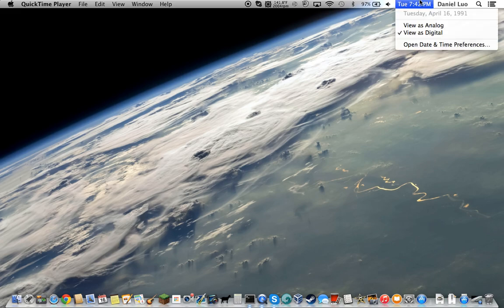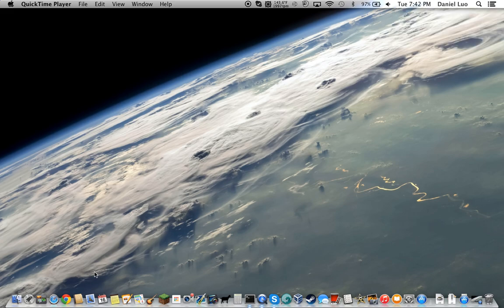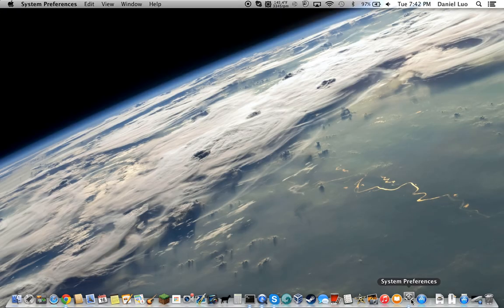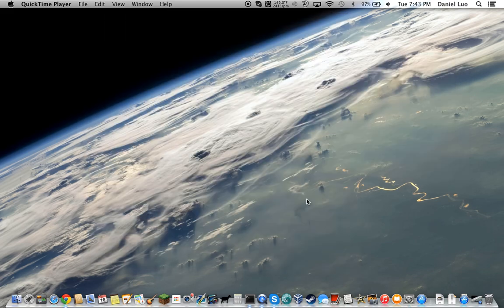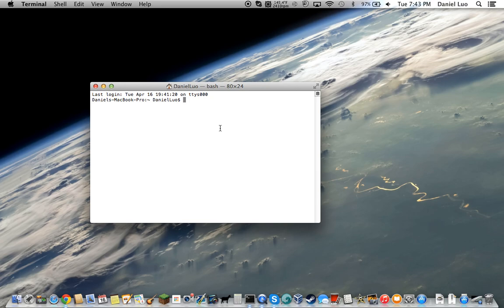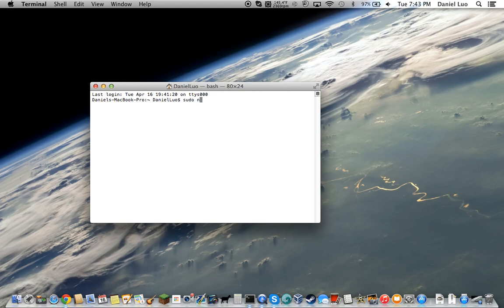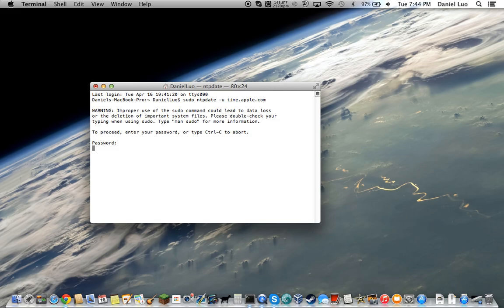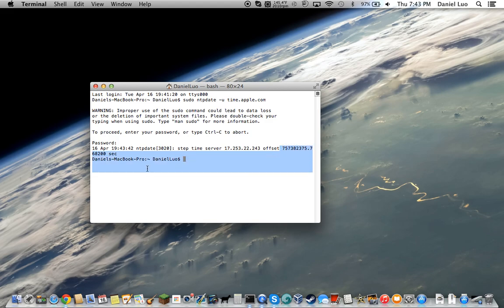How to set your computer's time & date using Terminal (Mac)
This video will tell you how to set your computer's time & date using Terminal.